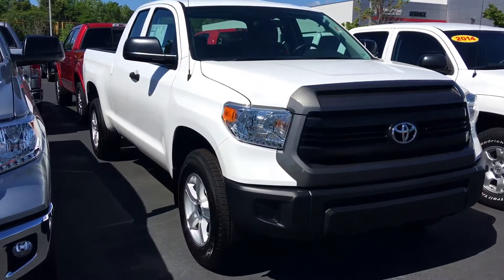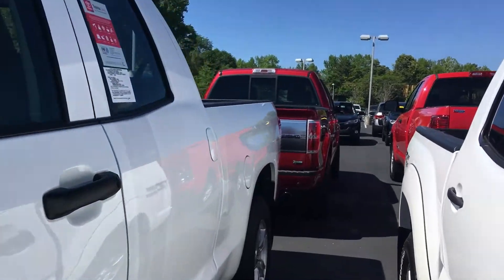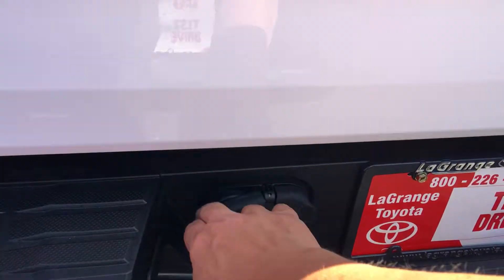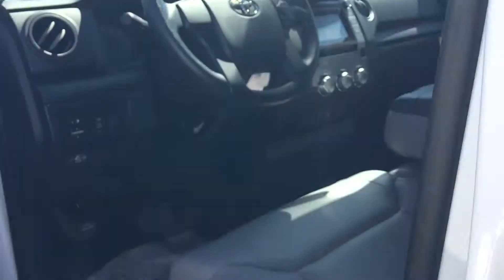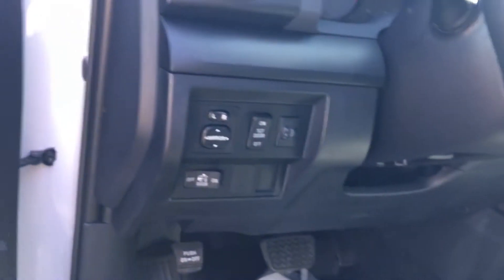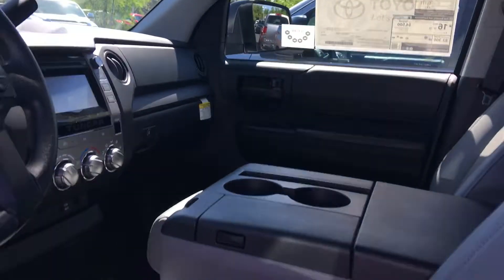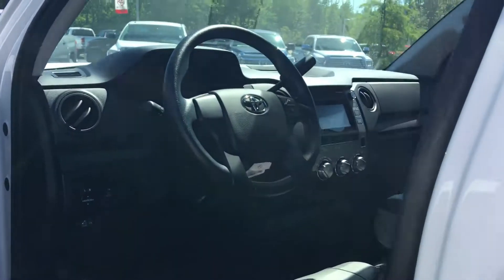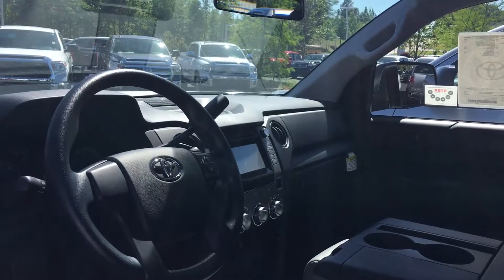Preview 2017 Tundra for Muhamed by Greg